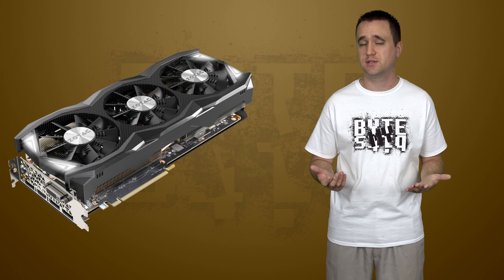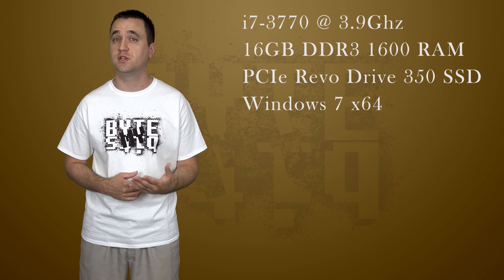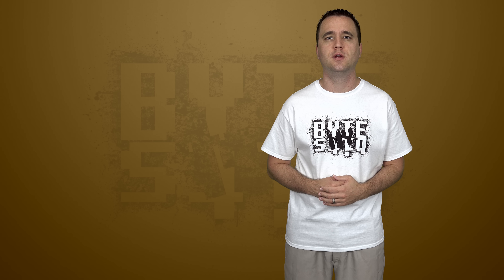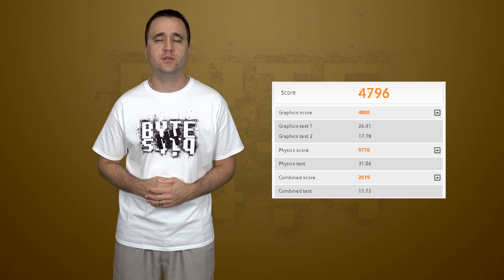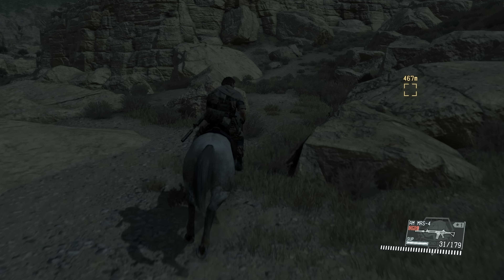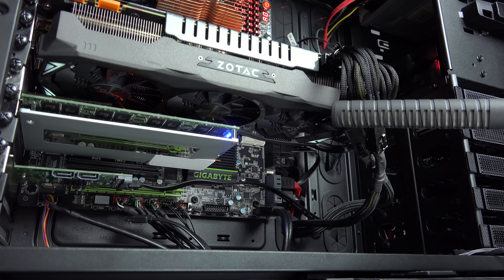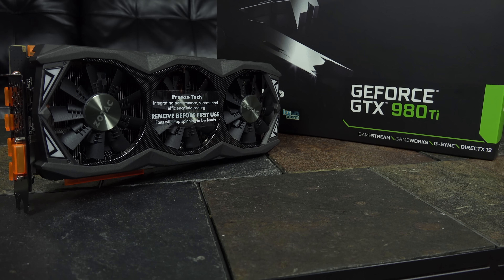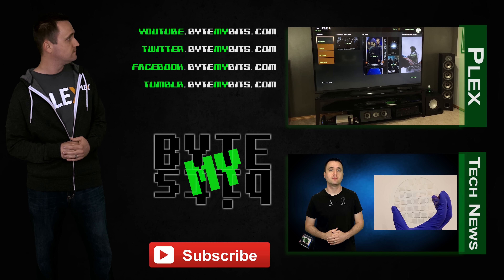Zotac 980 Ti AMP! Extreme - Benchmark, Coil Whine & Review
Full Benchmark and review on the Zotac 980 Ti AMP! Extreme Edition Graphics card. Also included is an audio test for the notorious Coil Whine.

RELEASE THE BEAST!

This was my first GPU review, I can only get better at it!